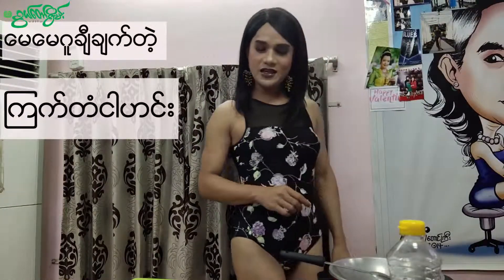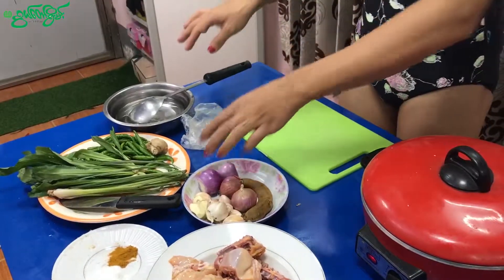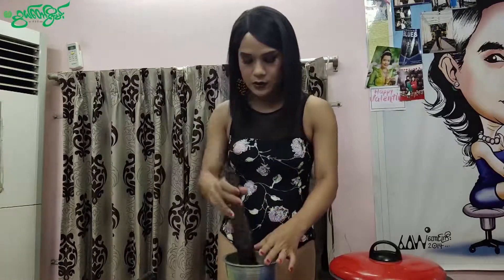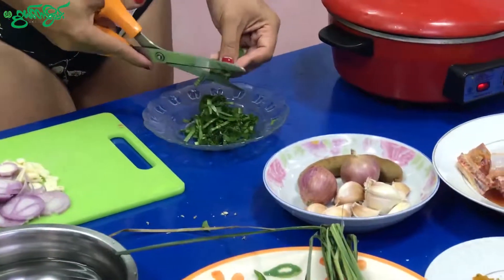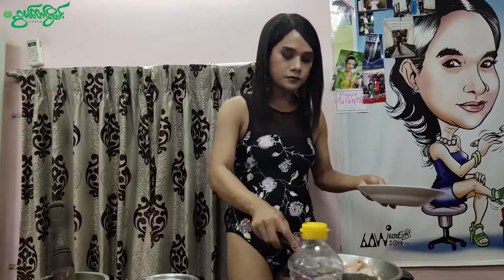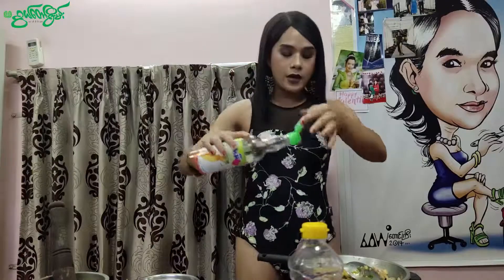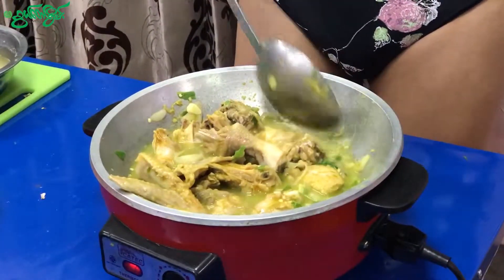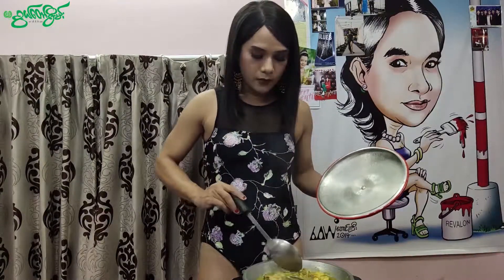cooking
ေမေမဂူခ်ီနဲ႔ အတူတူ ၾကက္တံငါဟင္းေလးခ်က္စားၾကရေအာင္